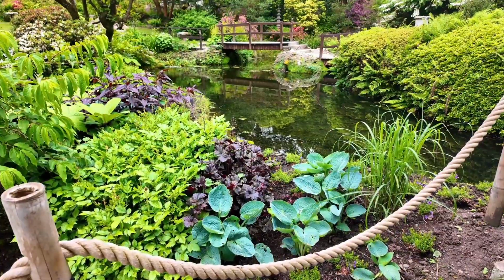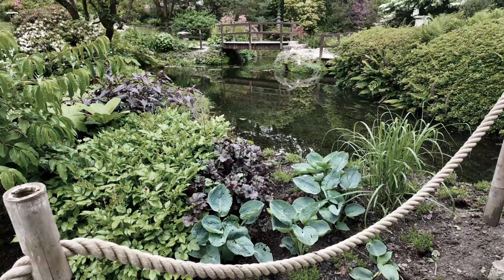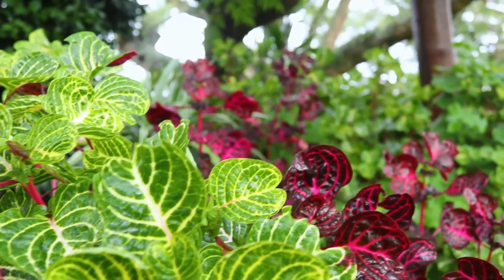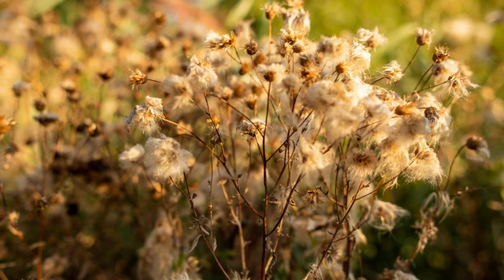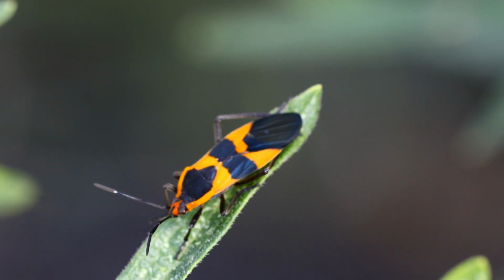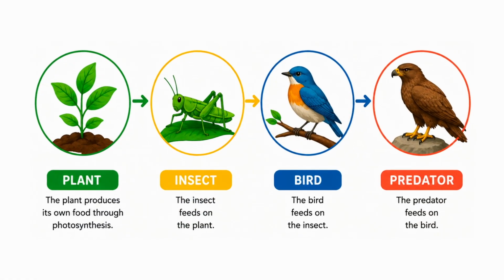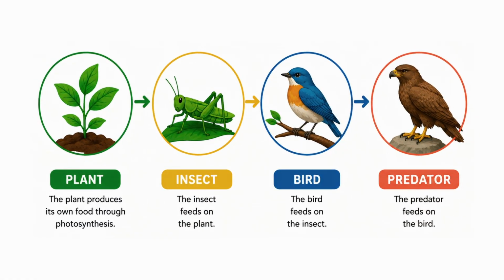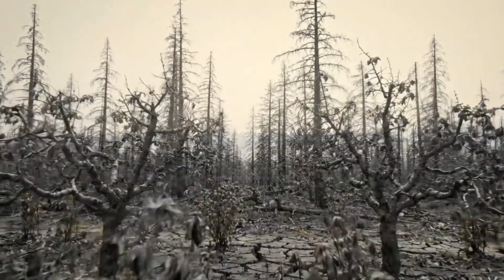How to Turn Your Garden Into a LIVING ECOSYSTEM 🌿 (And ATTRACT REAL WILDLIFE)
Most gardens are designed to look beautiful…
but very few are designed to support life. 🌿🦋

In this video, we explore how to transform your garden into a real ecosystem by understanding the 4 essential elements wildlife needs: food, water, shelter, and space.

You’ll also learn:
• Why native plants matter
• The hidden importance of insects
• How biodiversity creates healthier ecosystems
• Simple ways to attract birds, pollinators, and wildlife naturally

A living garden isn’t about perfection — it’s about balance.